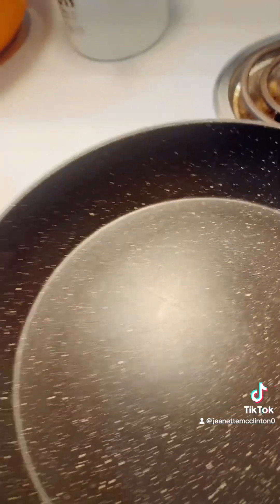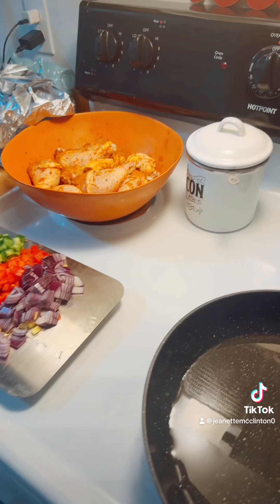One pan chicken dish.. try this please